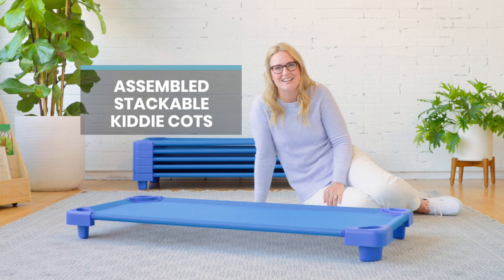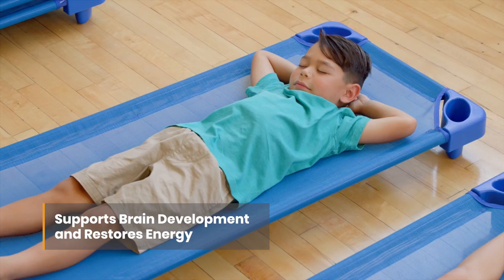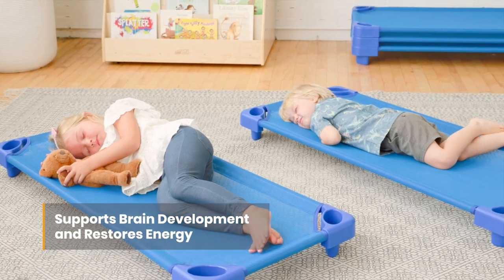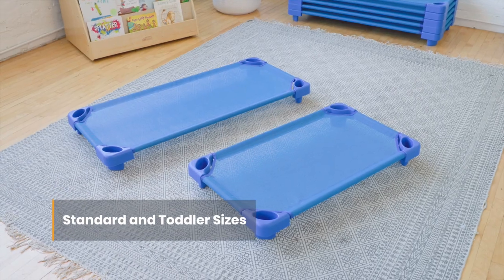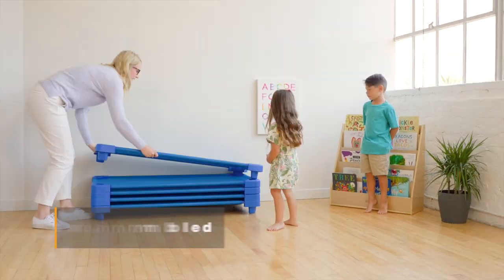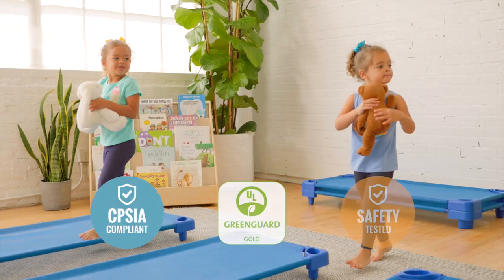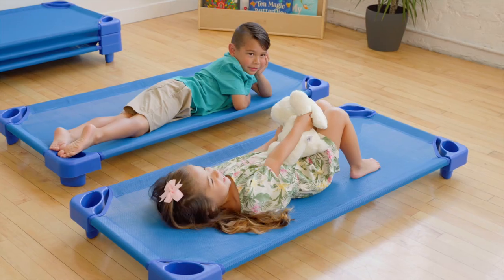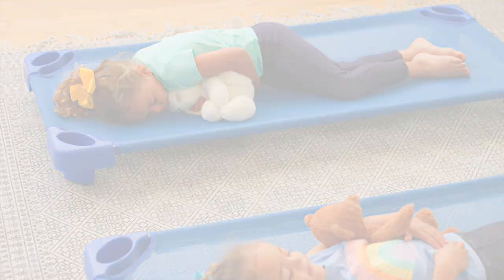ECR4Kids Assembled Stackable Kiddie Cots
ECR4Kids Stackable Daycare Sleeping Cots are the perfect place for your little ones to stretch and relax during rest time, whether at school, daycare, or home. Each portable bed has a breathable mesh netting fabric and is suspended off the ground a full 5 inches to allow for comfortable sleep and proper air circulation. The resilient, powder-coated steel poles of this kids’ bed will withstand daily use. Stretch-resistant polyester cot netting is fitted tightly to the corners with minimal gaps to keep kids comfy and clean while they sleep. These cots clean up easily and stack to save space. The ECR4Kids Children’s Naptime Cot is GREENGUARD [GOLD] Certified because we believe kids deserve the very best. Products that have achieved GREENGUARD certification are scientifically proven to meet some of the world’s most rigorous third-party chemical emissions standards. Our portable bed is safety-tested to ensure safe learning and CPSIA (Consumer Product Safety Improvement Act) compliance. We adhere to strict safety regulations that ensure your child’s wellbeing. ECR4Kids is committed to enhancing education in the classroom and at home. We specialize in a wide range of high-quality educational furniture and supplies. We’re your partner for pre-K and beyond.